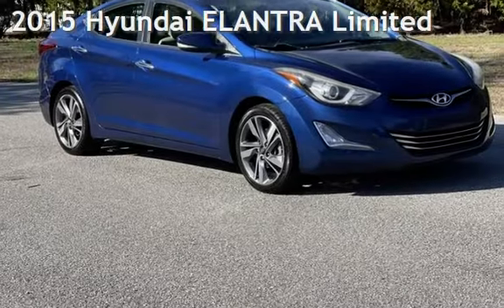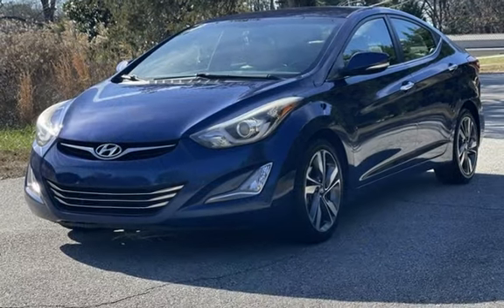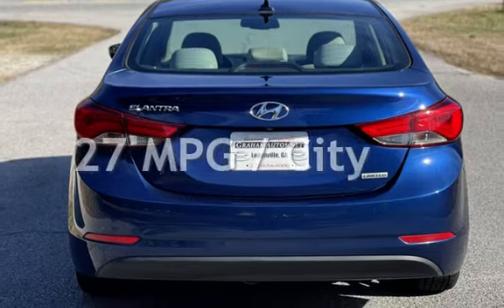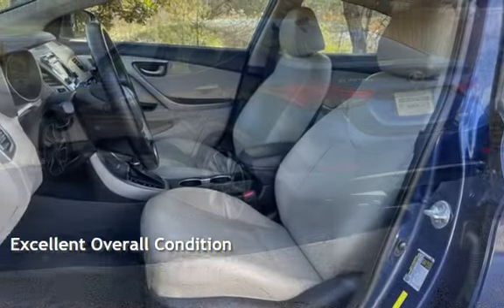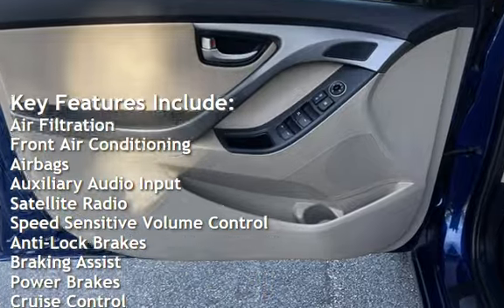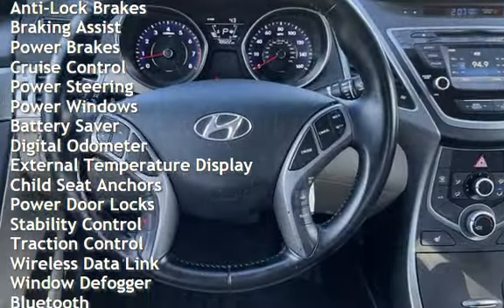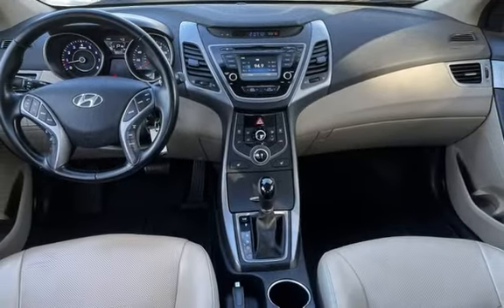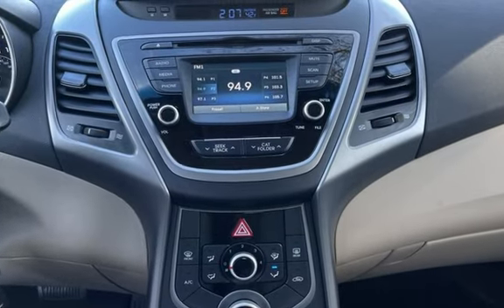2015 Hyundai ELANTRA Limited for sale in Loganville, GA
Introducing the 2015 Hyundai ELANTRA Limited, a vehicle that boasts impressive performance and an array of factory default features. Under the hood, you&#39;ll find a 1.8L I4 145hp 130ft. lbs. engine that delivers a smooth and reliable ride. This vehicle is equipped with several optional features, such as ABS: 4-WHEEL, ACTIVE HEAD RESTRAINTS: DUAL FRONT, and Air Filtration, to name a few.

The Lakeside Blue exterior and Beige leather interior make for a sleek and stylish combination that&#39;s sure to turn heads. With under 79,000 miles on the odometer, this vehicle has an average of fewer than 9,000 miles per year and is in excellent overall condition.

One of the standout features of the 2015 Hyundai ELANTRA Limited is its impressive fuel economy. This vehicle gets an estimated 27 MPG in the city and 37 on the highway, making it an excellent choice for drivers who want a balance of performance and efficiency.

Other notable factory default features of this vehicle include a rearview camera system, LED headlights, and a touch screen display. With six total speakers and satellite radio capability, you can enjoy your favorite music in high quality. The driver&#39;s seat is power-adjustable and heated, and the passenger seat is also heated and manually adjustable.

With safety features like crumple zones, child safety door locks, and a tire pressure monitoring system, you can feel confident and secure while driving the 2015 Hyundai ELANTRA Limited. Don&#39;t miss out on the opportunity to own this fantastic vehicle - come in for a test drive today!

Come find out what sets us part from the rest. We are the only Pre-owned specialist for TrustDale.com   Our low overhead means savings to you! We make purchasing a vehicle what it should be-an enjoyable experience! Extended Service contracts Available. Second Chance Financing Available on select vehicles. WE WANT YOUR BUSINESS AND WILL WORK FOR YOU! CALL TODAY!